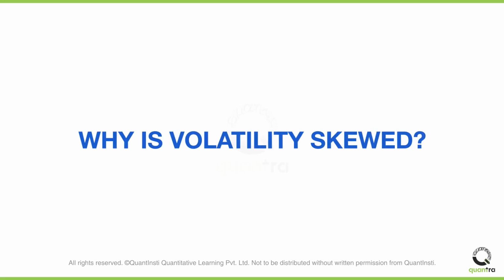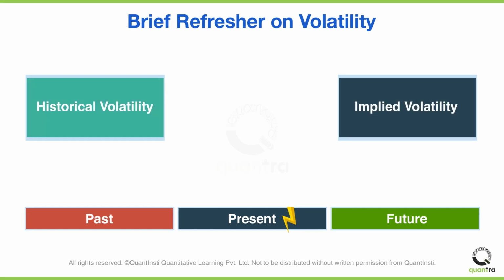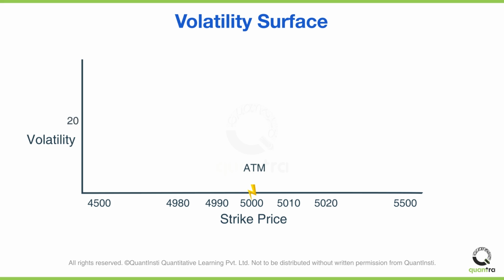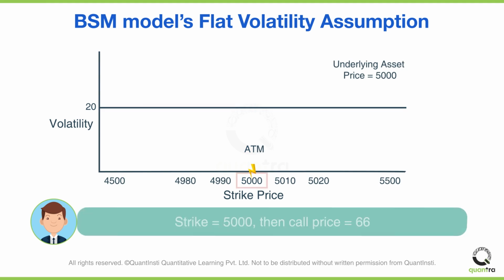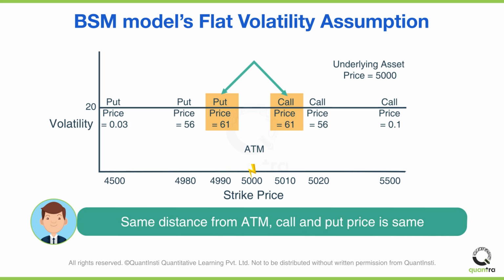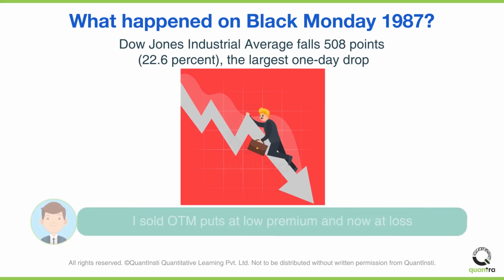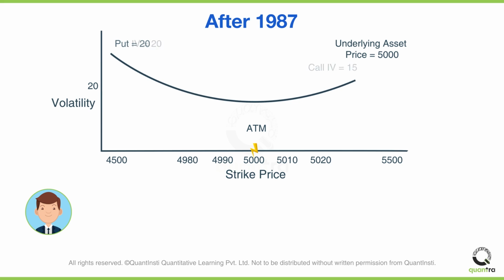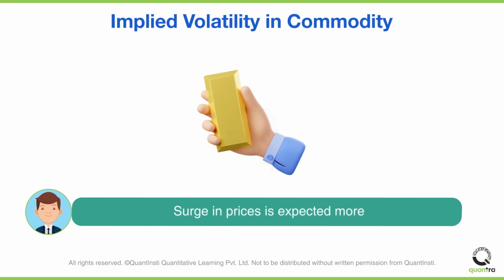Why Is Volatility Skewed in Options Trading? 📊 | Understanding the BSM Model & Implied Volatility 💡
Watch the recording:
. Welcome to this video on the intriguing topic of volatility skew in options trading! 📈 In this video, we’ll explore the reasons behind the skew in volatility, and how this impacts traders and trading strategies. By the end of this video, you’ll have a refreshed understanding of implied volatility and how it relates to the Black-Scholes-Merton (BSM) model's assumption of flat volatility. 🤓

We’ll dive into why the BSM model assumes constant volatility and what happens in real-world scenarios when volatility is, in fact, skewed. You’ll learn why out-of-the-money options often have a different implied volatility compared to at-the-money options, leading to what we refer to as 'volatility skew'. 📉 Understanding this concept is essential for anyone using options strategies like vertical spreads, straddles, or strangles to make trading decisions. 💸

Through clear examples, we'll break down how the concept of volatility skew affects option pricing, and why traders need to be aware of this phenomenon to manage risk effectively and find profitable opportunities. 🚀 Whether you're a beginner or an experienced options trader, this video will provide you with key insights to level up your understanding of the options market. 💡

Want to learn more? Dive deeper into advanced options volatility concepts with Quantra's course on Advanced Options Volatility Trading Strategies & Risk Management 📚. You'll learn to calculate IV skew, IV rank, skew rank, develop entry and exit rules using machine learning 🤖, create and backtest various trading strategies like straddles and calendar spreads 📈, and explore risk management for options portfolios using Greeks.

Help spread the word to fellow traders looking to enhance their skills! 🚀